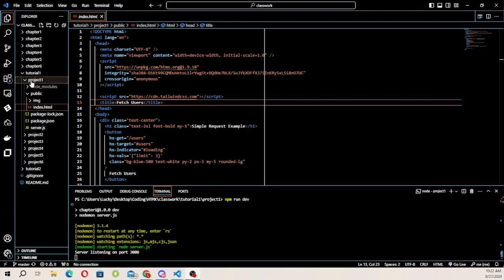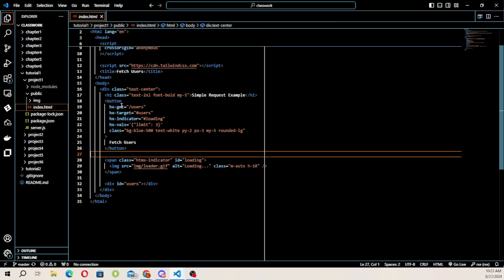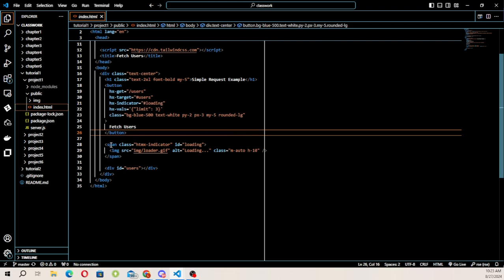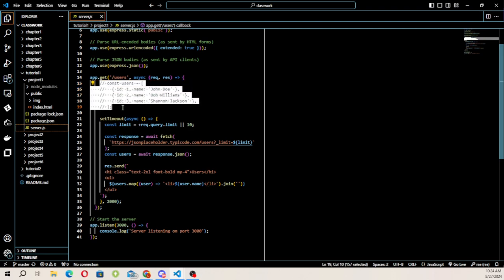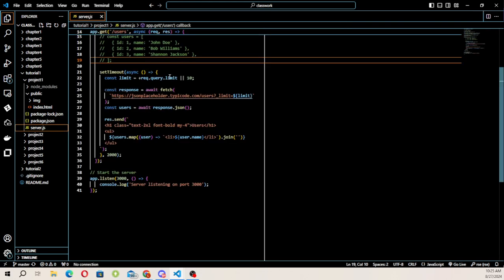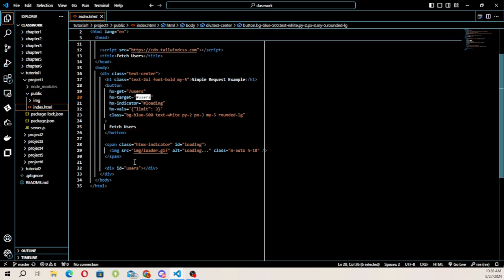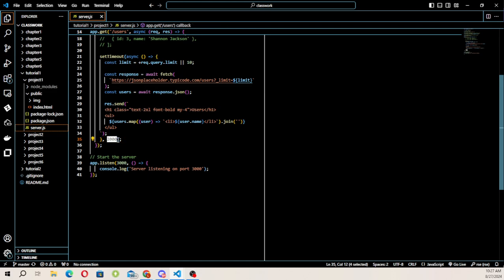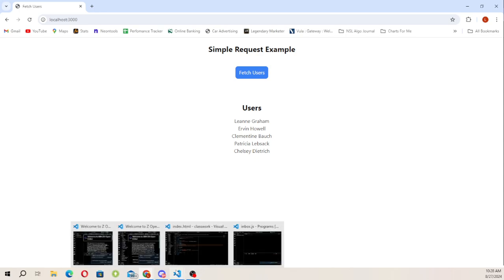HTMX Pair Programming with Vhukudo Mateka | Using API Calls to Fetch Data with HTMX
Lucky and Vhukudo showcase HTMX attributes, setting up a NodeJS / Express server, creating a simple get request, hx-swap, requesting from our own API, hx-confirm, consuming an API, sending Data to an API, hx-indicator and adding a Spinner.